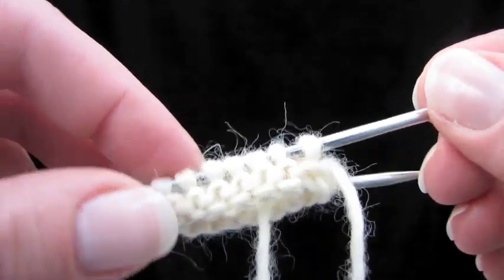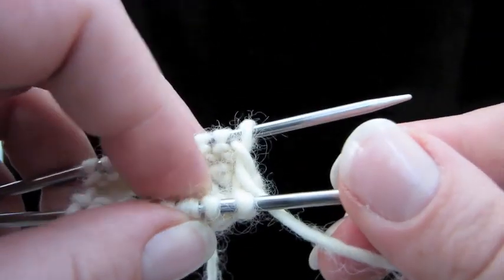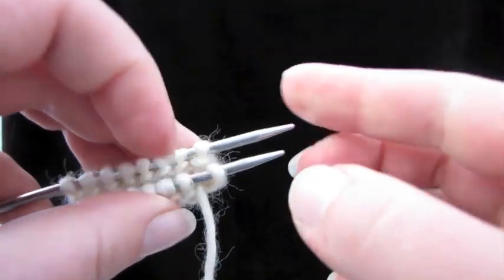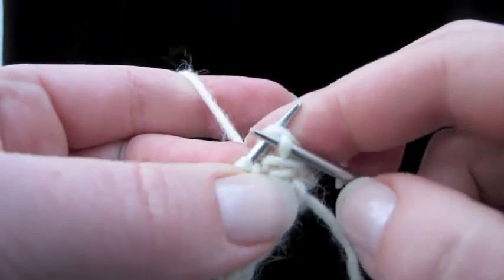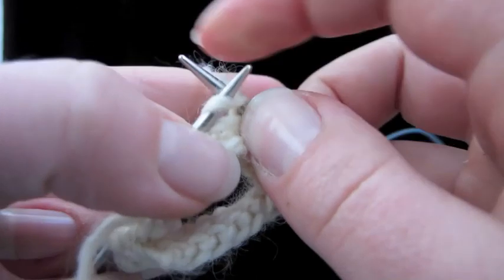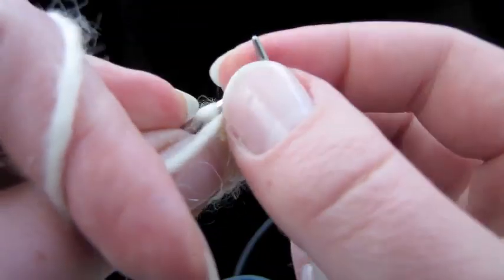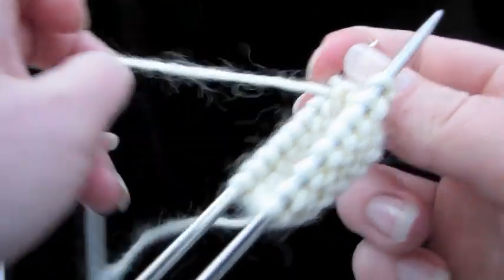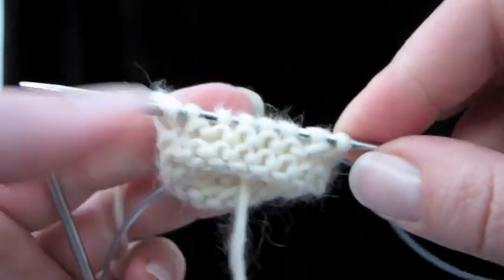KNITFreedom - How To Knit Garter Stitch In The Round Without Purling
Here's an easy way to knit garter stitch in the round without purling.

Not that I don't love purling on Magic Loop, but when I'm speeding along, knitting in the round, the last thing I want to do is break my rhythm by having to switch to purling every other round. So I have a trick that I use.

Of course, I want you to be able to do this too! So here's how to cheat and use wrapping-and-turning to turn every round garter stitch project into knitting-only.